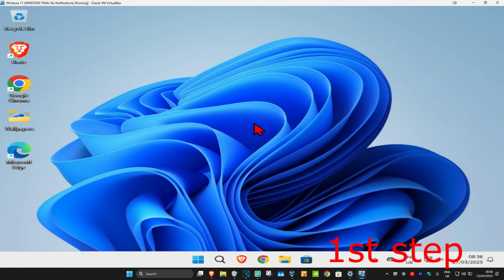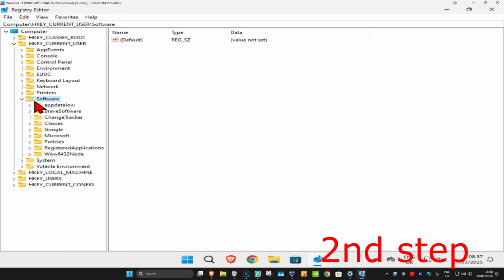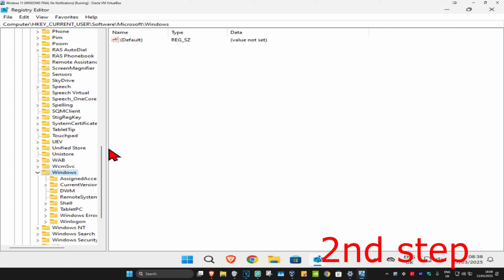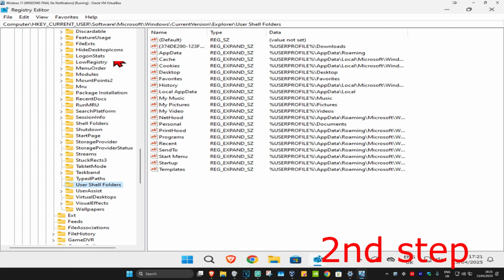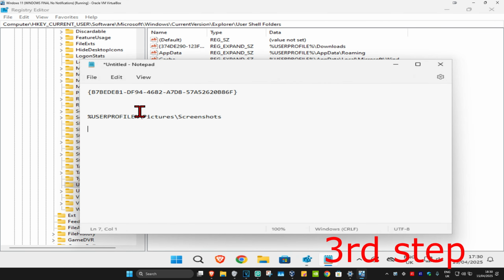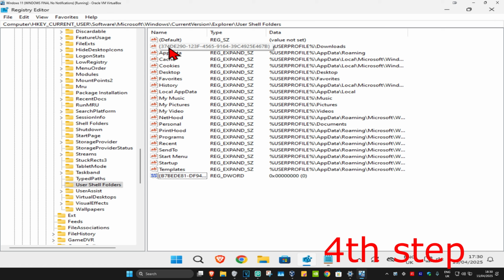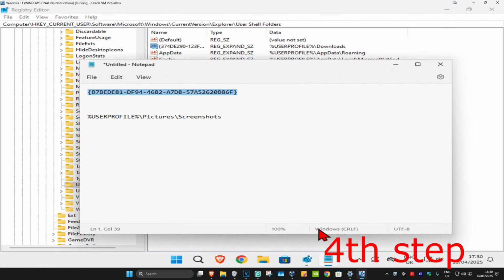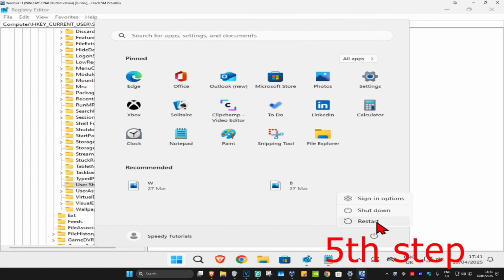How To Fix Screenshots Are Not Being Saved in Windows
In this tutorial, I'll show you how to fix the issue where screenshots are not being saved on your device. Whether it's a software setting or a system bug causing the problem, follow these steps to troubleshoot and resolve it.

{B7BEDE81-DF94-4682-A7D8-57A52620B86F}

%USERPROFILE%\Pictures\Screenshots

Issues addressed in this tutorial:

Screenshots not being saved
Screenshot folder missing
Unable to locate saved screenshots
Fixing screenshot capture issues